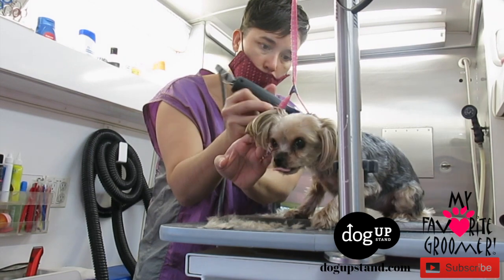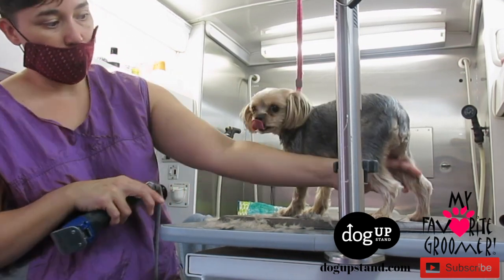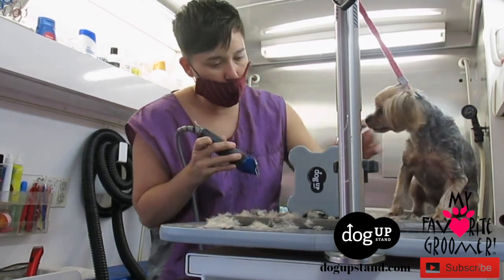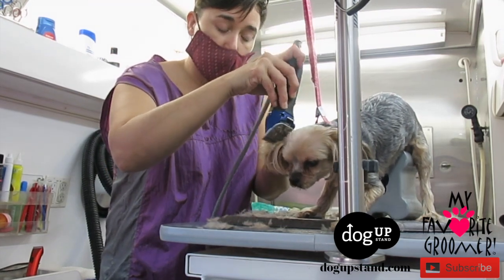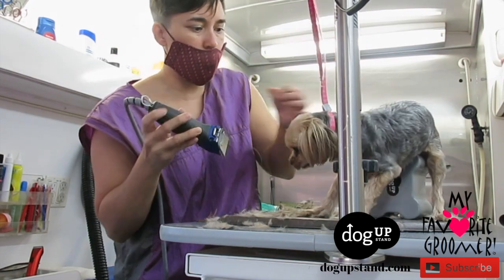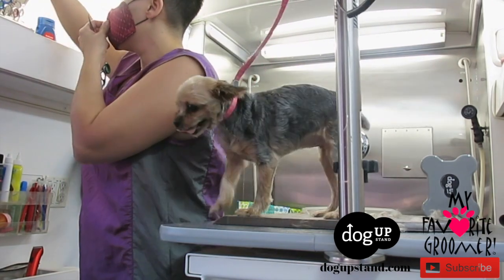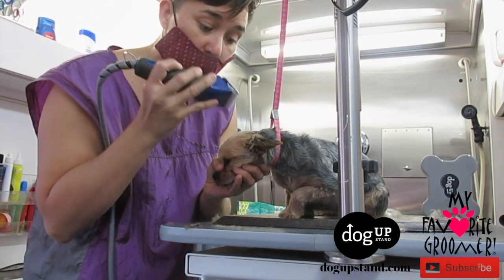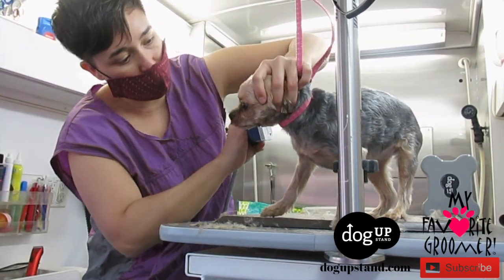Best yorkie face trimming how to 4 of 8